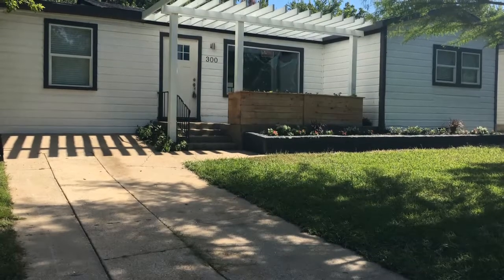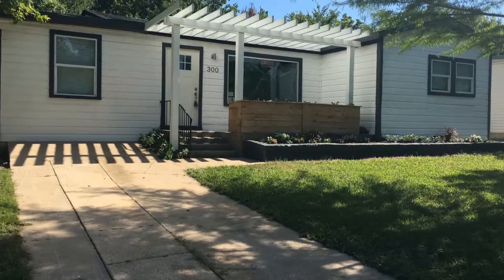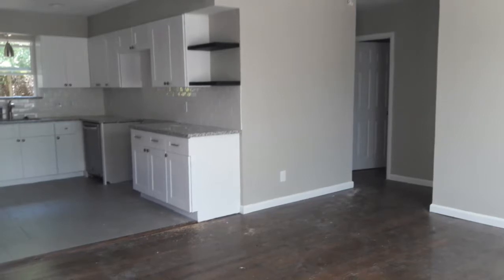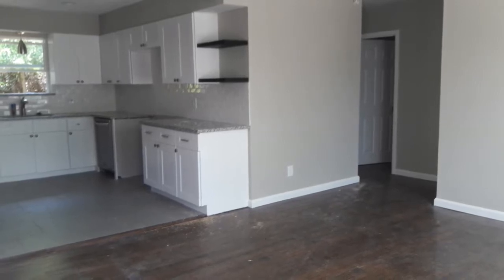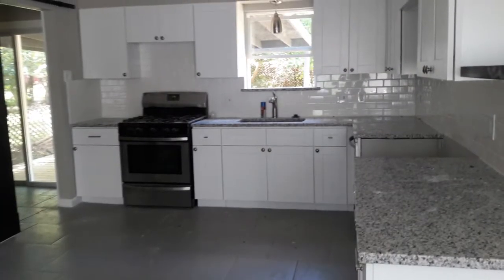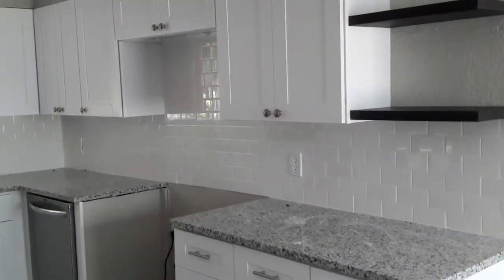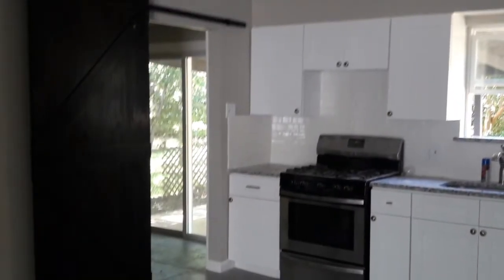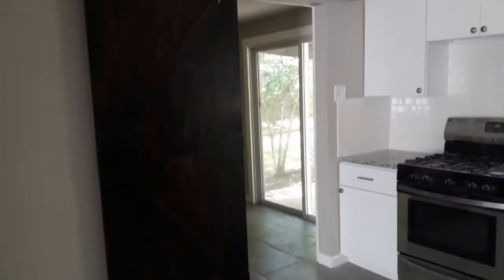Willow St Hurst Texas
For sale, coming soon.